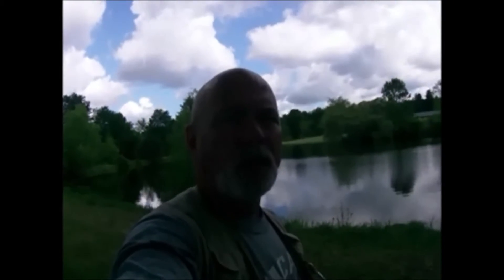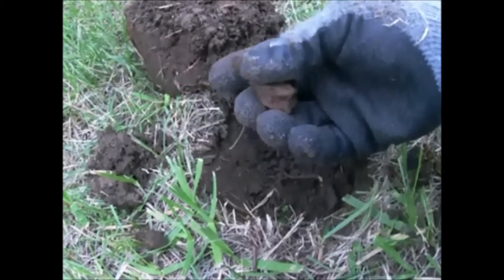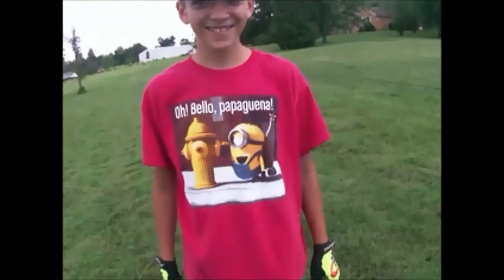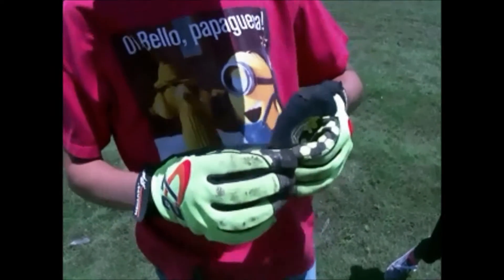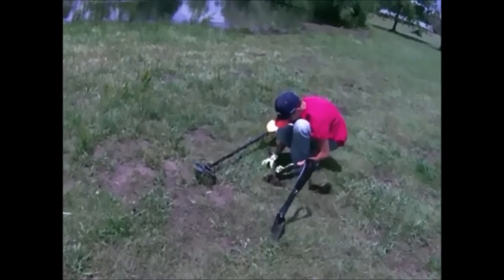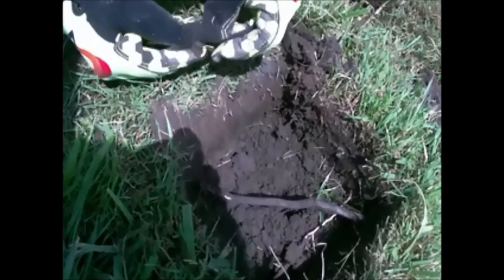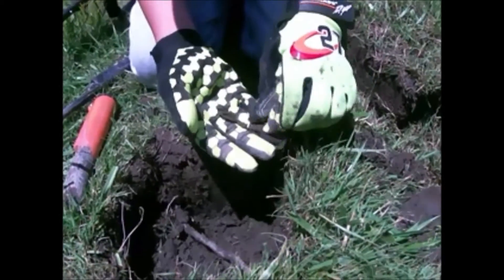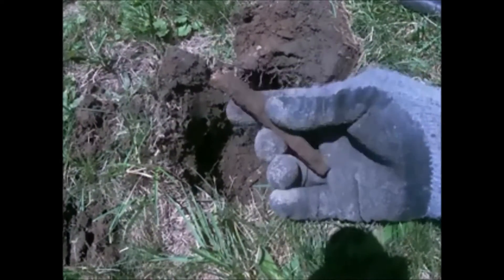Metal Detecting: EVEN MORE SILVER at the Old Swimmin' Hole !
A silver ring and more silver coins come out of the grounds around the swimming pond at a permission that has been a bonanza. The owners' youngsters join me, with Payton scoring his first coin spill!